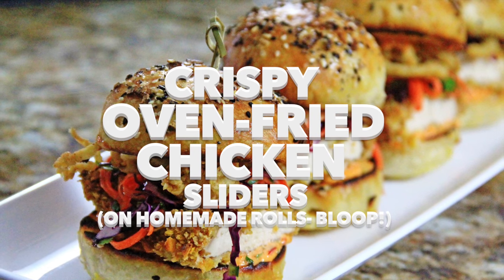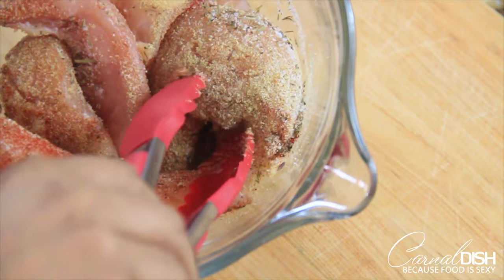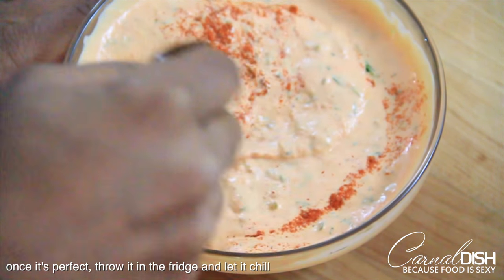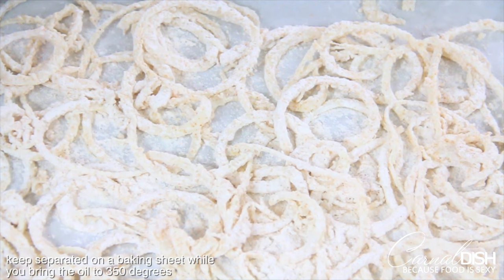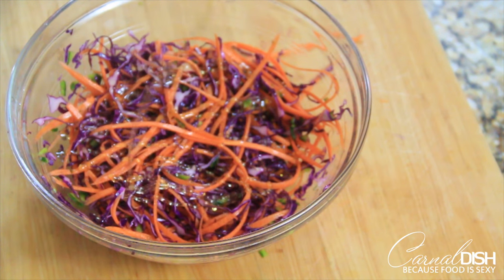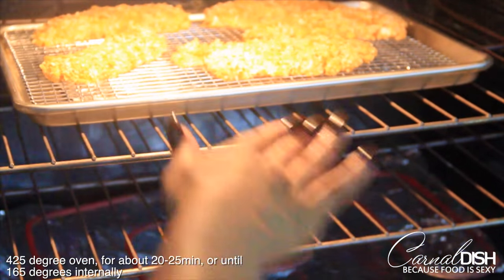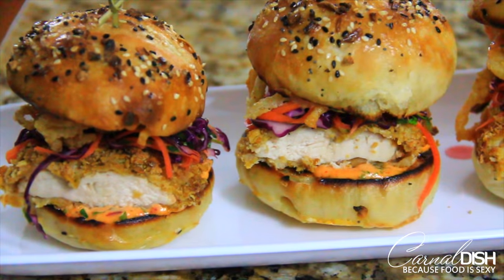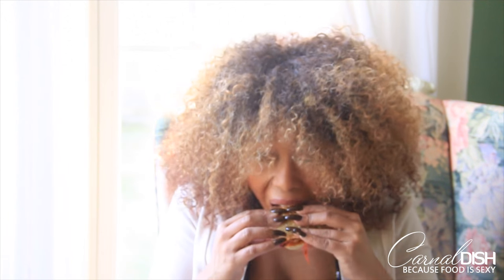Oven-Fried Chicken Sliders | Buttermilk Brined Fried Chicken | CarnalDish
Deeeeelicious oven-fried cider and buttermilk brined chicken sliders - on homemade rolls, with roasted red pepper aioli, buttermilk fried onions, and poblano-cabbage slaw. OH MY GOD! SO GOOD! Recipe below until I post it on my blog. enjoy bae!

**amounts will vary depending on how much you’re cooking

Equipment used:

Julienne Peeler

V-slice Mandoline

Candy/Oil Thermometer

Bread Knife